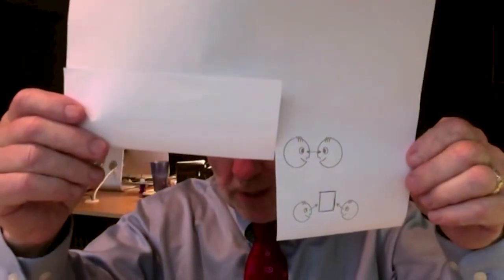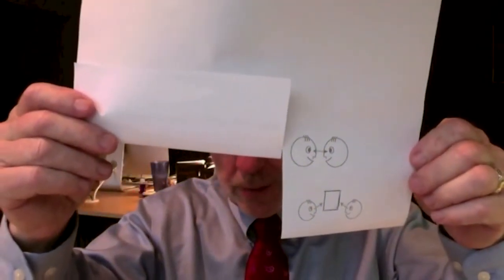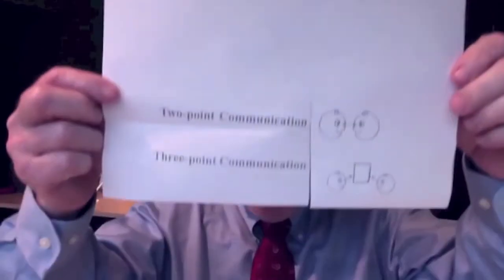Overtrained in Eye Contact (2016)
The western world is overtrained in eye contact. This three minute clip explains the effect of eye contact, when to use it, and an alternative to eye contact. The language you will walk away with is that eye contact is referred to as 2-point communication. The alternative is called 3-point communication. Enjoy.
-Michael Grinder.